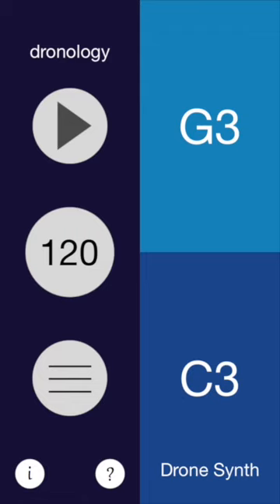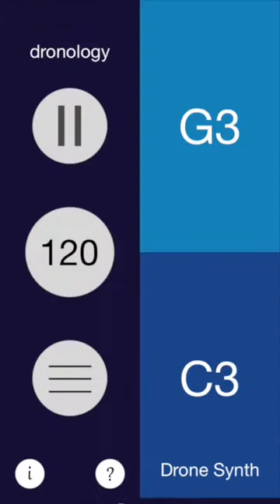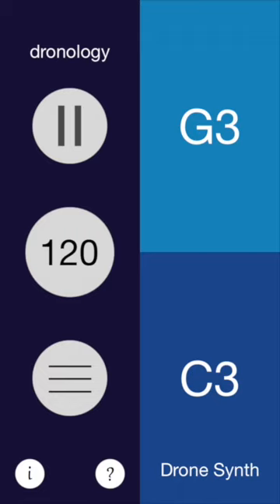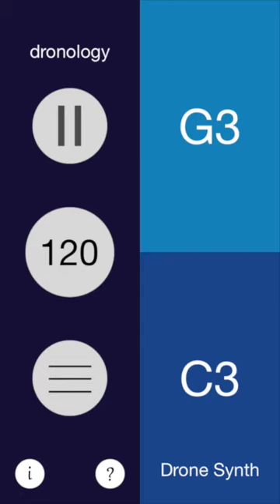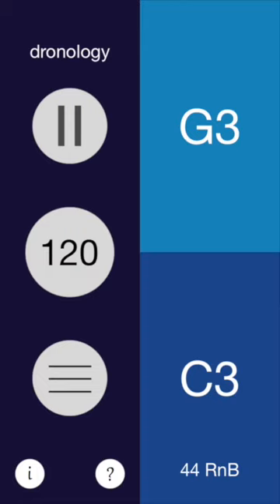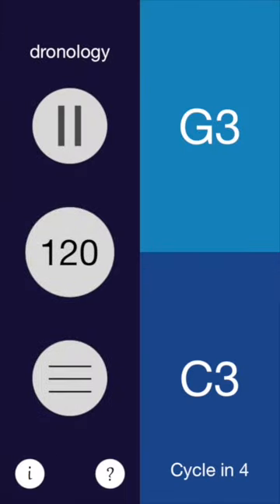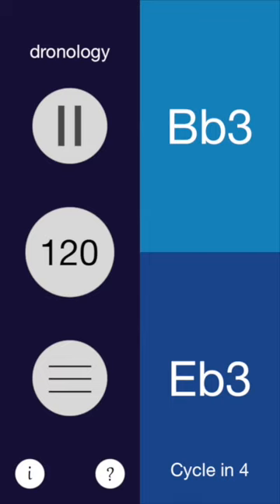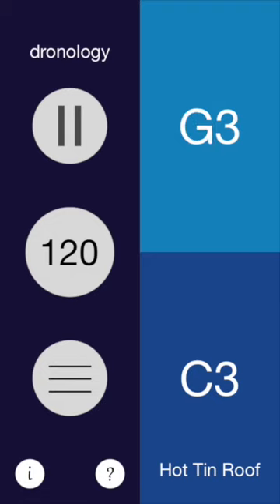Dronology Demo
dronology is a next-gen music practice assistant. It provides drones (constant, endless pitches, one or two voices) coupled with either metronome or percussion grooves. Everything is configurable: drones pitches and tempo can be changed in real time.

Since this app is a practice assistant, the focus is on getting you productive as efficiently as possible. The app includes hundreds of presets which will get you practicing quickly and keep you inspired for a long time. Presets are available in common and odd meters with a wide variety of grooves. Ah, one more thing: presets are available which just provide drone tones without metronome or percussion - which is the classic approach to practicing with drones.

dronology also includes sequences. These are presets that evolve over time, usually transposing one or both drone tones. These include cycle of fourths, cycle of fifths as well as other variations. We find these are really great for practicing scales as well as improvisation.

We've found dronology to be useful to help improve intonation, let us have more fun practicing scales, enjoy practical ear training (feels more like play than work) as well as to practice improvisation.